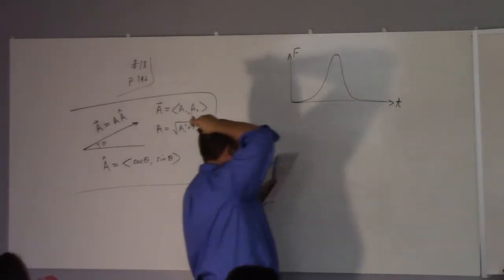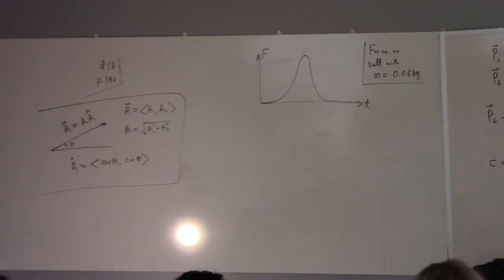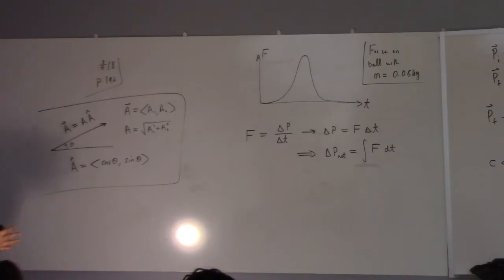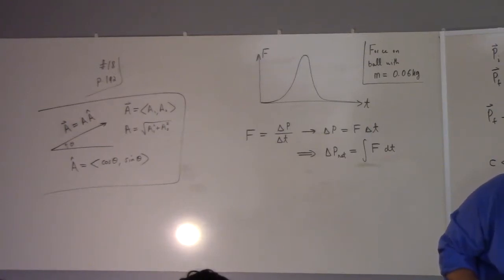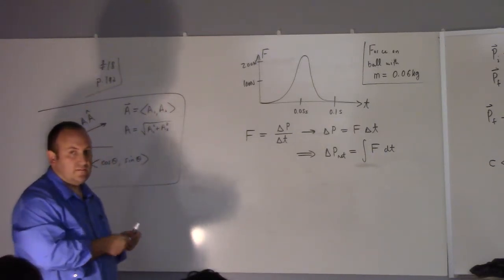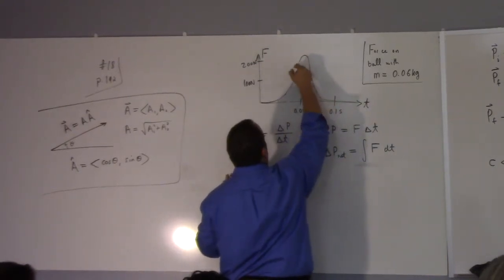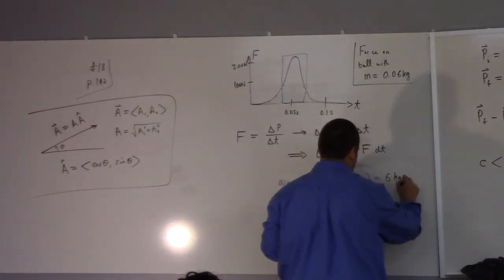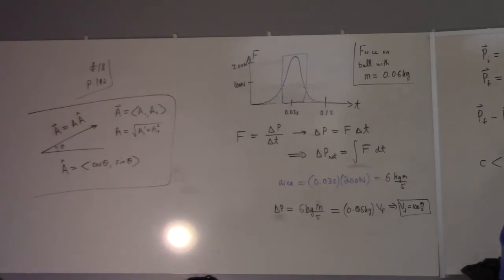Physics: momentum, 10-18-18, part 2